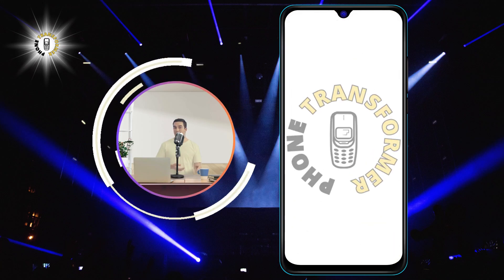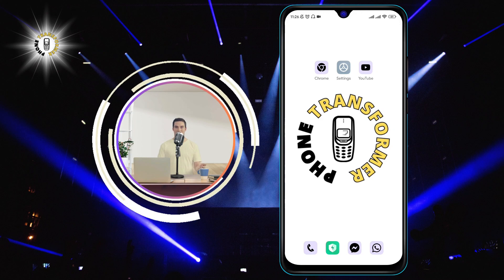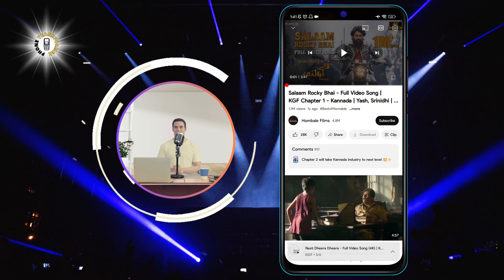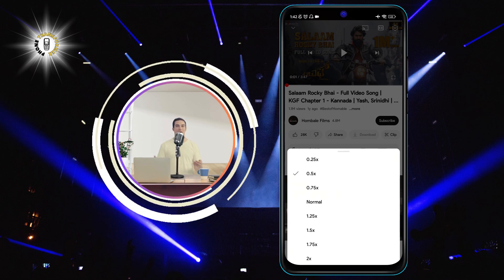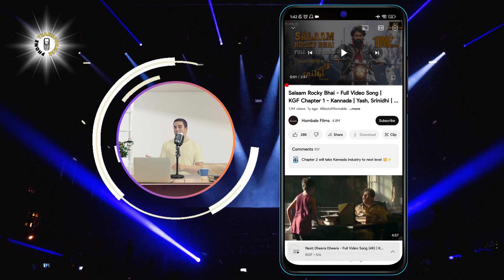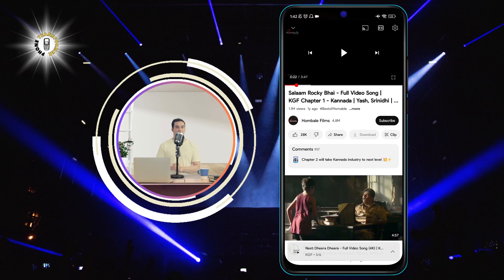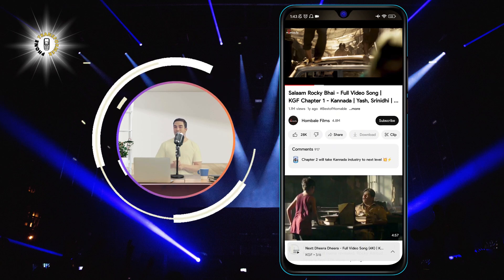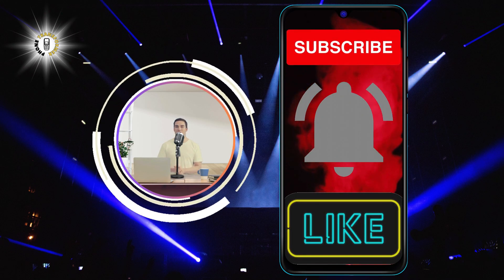How to Slow Down a Video on Android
Do you want to create a slow motion effect on your videos using your Android device? Do you wish you could make your videos more dramatic, funny, or artistic by slowing them down? If so, you are not alone. Many Android users want to slow down their videos, and it is very easy to do. In this video, I will show you how to slow down a video on Android, using the built-in video editor or a third-party app. You will learn how to adjust the speed of your video on Android in just a few steps, and enjoy a more creative and fun way of editing your videos.

- How to make a slow motion video on Android
- How to change video speed on Android
- How to edit video speed on Android
- How to reduce video speed on Android
- How to use slow motion mode on Android

If you found this video helpful, please give it a thumbs up and subscribe to my channel, Phone Transformer, for more tips and tricks on how to customize your Android device.